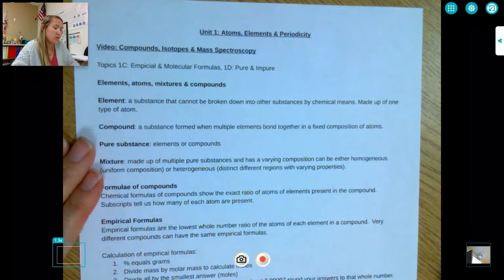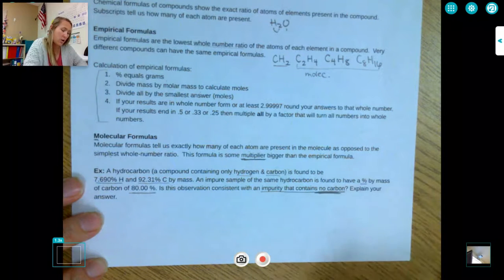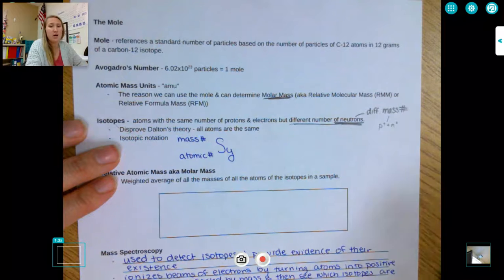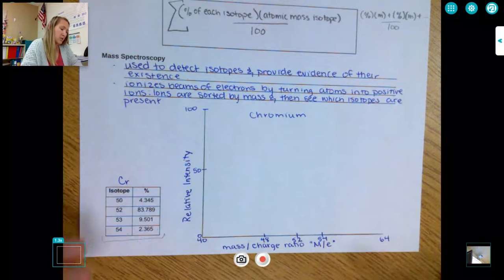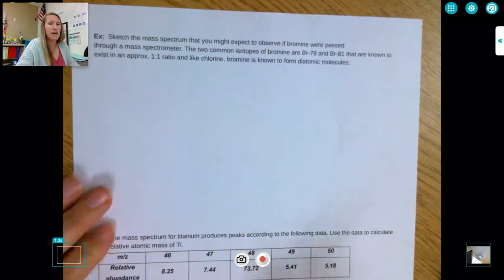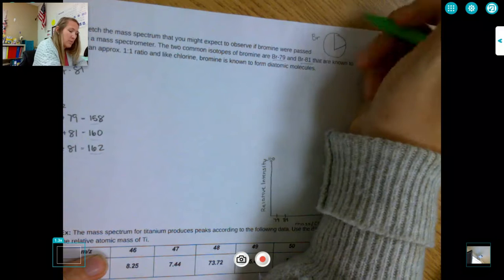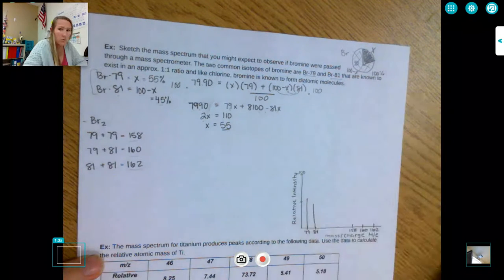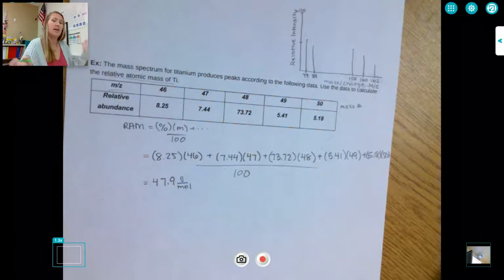Compounds, Isotopes & Mass Spectroscopy